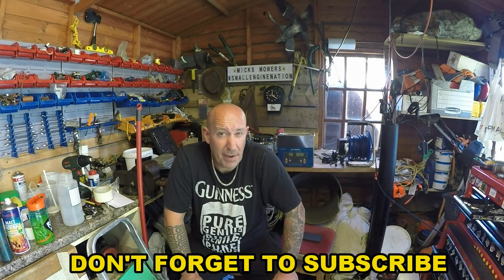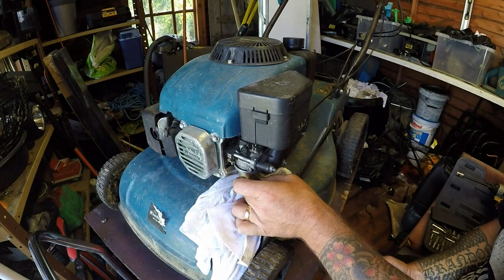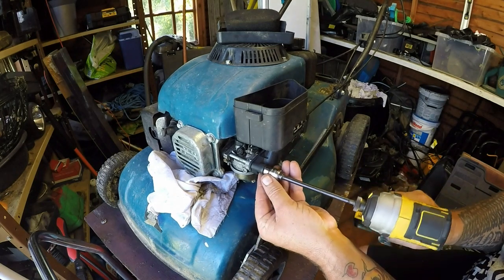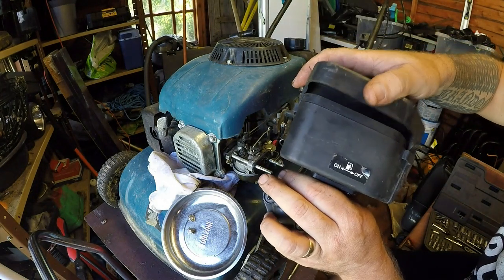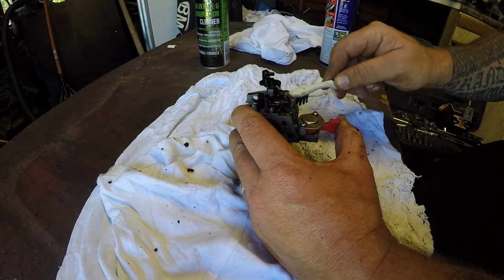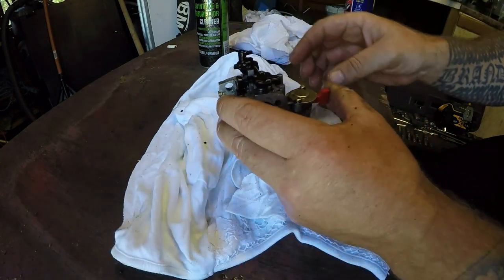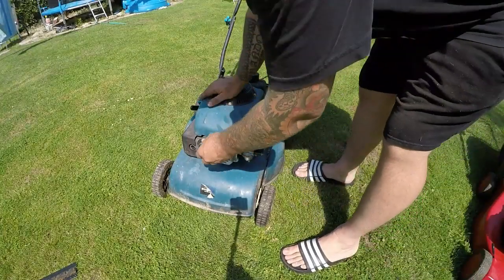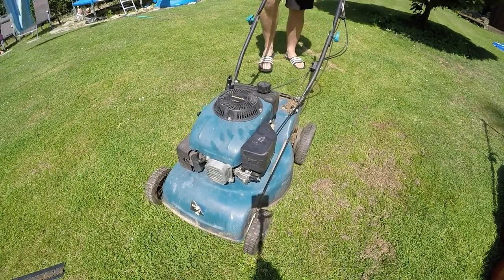Lawnmower 2 Of 8 Will It Run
IN THIS PART 2 OF 8 I WILL TRY AND GET THIS MOWER UP AND RUNNING AGAIN.
SO FAR I HAVE GOT THE FIRST ONE RUNNING SO WISH ME LUCK